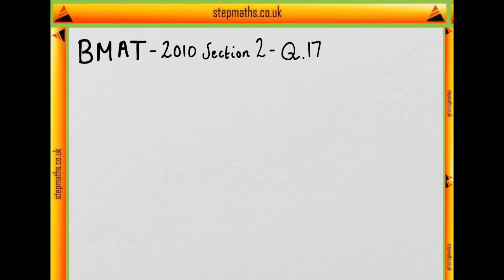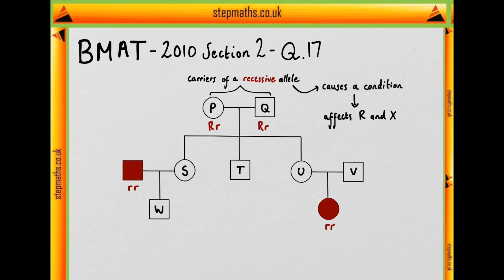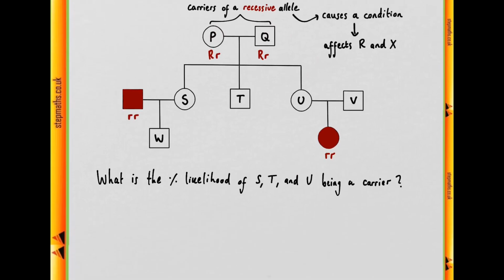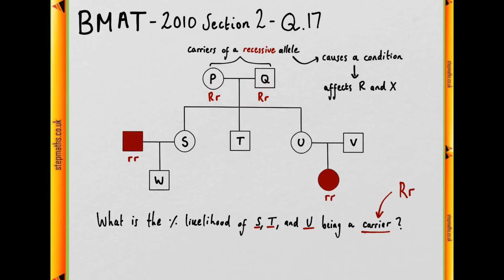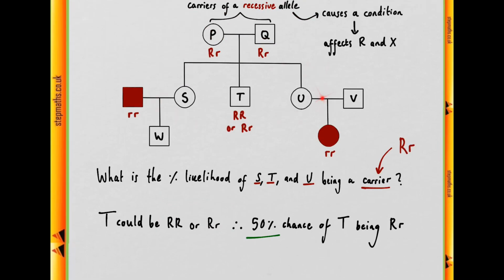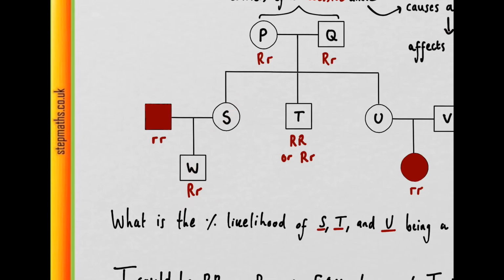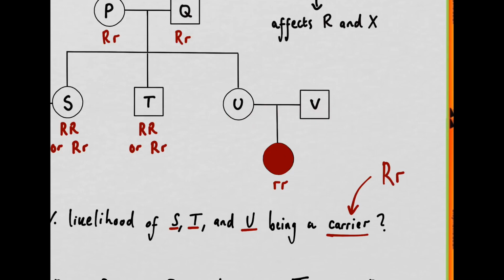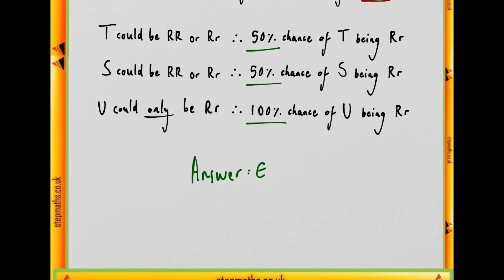BMAT 2010 Section 2 - Q17 Bio - Inheritance diagram - Worked Solution